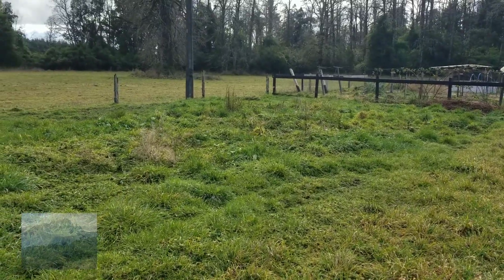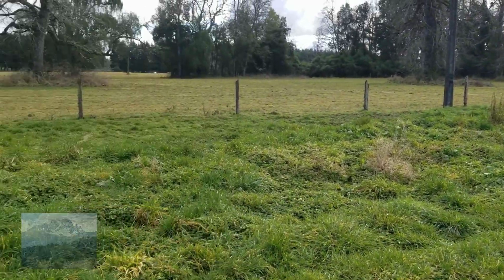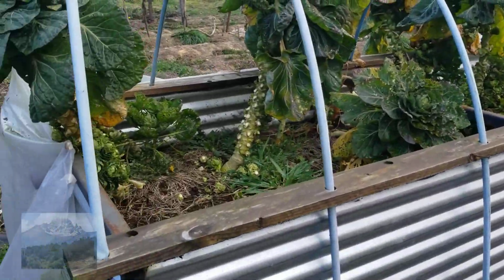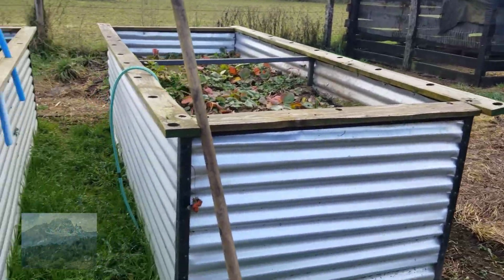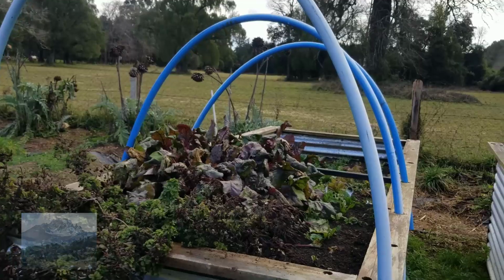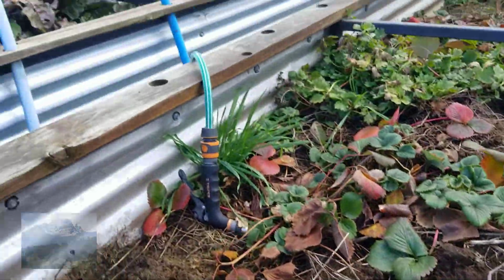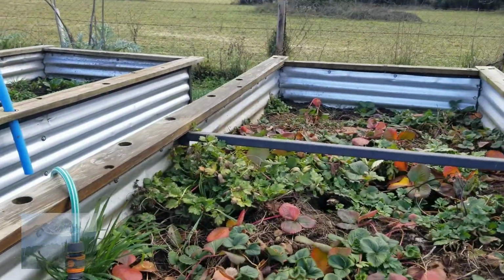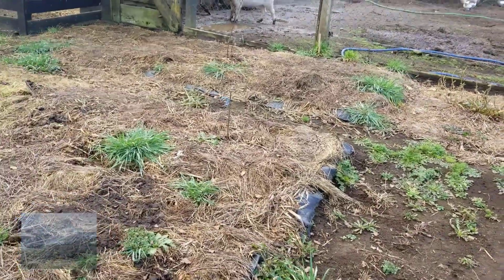DIY Greenhouse Kit in Chile Our Garden Upgrade Begins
2024 has been a busy year for our ChileExpatFamily Chat Group with more than 90 families in the group from all over the world. Our Private ChileExpatFamily Chat group in TELEGRAM has a team wjp all speak English Speaking:
Chilean Attorney (Immigration and real estate closings)
Chilean Doctor (Good and cheap medical care for those things you can not even dream of having done in the former USA)
Chilean Mechanic (be informed when you buy a car or truck)
Chilean Dentist (Get those teeth fixe for 1/10th the cost you pay in the former USA)
Several Home builders who have moved or are moving here from the USA
Several Real Estate agents to make sure you are informed on land and home purchases.

Text me in Telegram to get the details. or @jimdorchak
If you would like to purchase Lori's book it can be purchased using PayPal, off of our web site. This book details all the stuff you are asking about. Immigration, guns, documents needed for immigration, customs and traditions of the Chilean Culture, food and shopping, police relations, driving license, language barriers, buying land. FOLLOW THE "SHOP" LINK AT THE TOP OF THE PAGE. Here is the site:

We thank you and appreciate our supporters for making our Channel a success. If you would like for me to make a video of a specific thing in Chile just ask and if we can we will. Jim